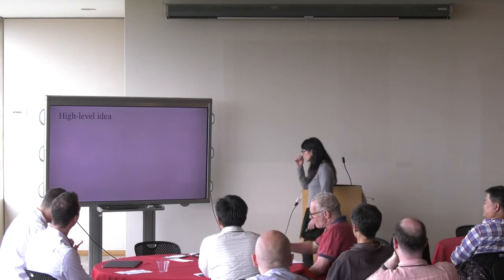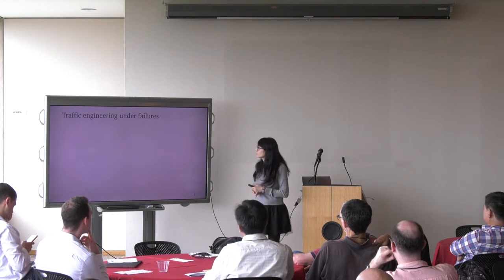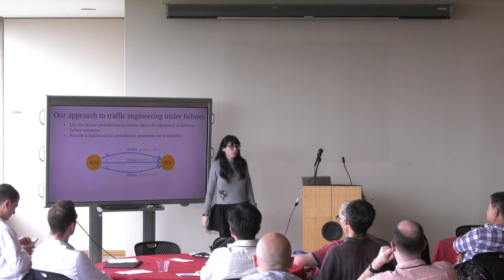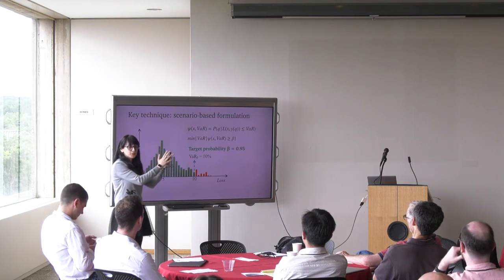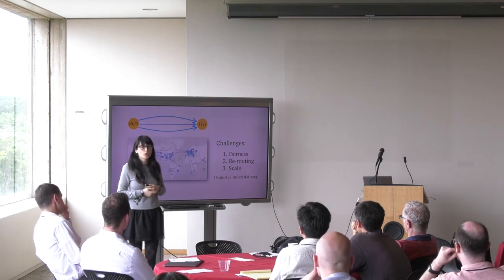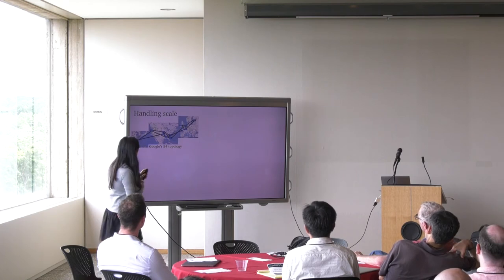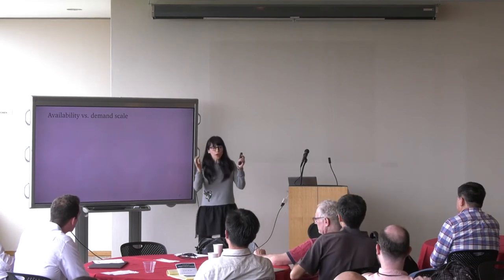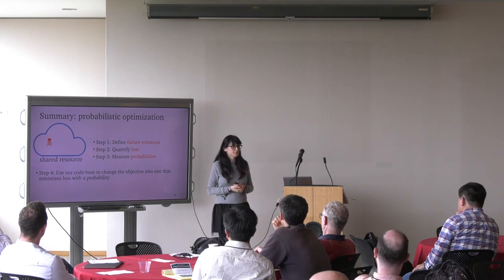WFR - Manya Ghobadi - "TeaVaR:"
Workshop on Foundations of Routing
June 19-20, 2019 at Cornell University

Workshop to bring together leading researchers and industrial practitioners from the theory and networking communities to discuss recent successes and future challenges related to routing.